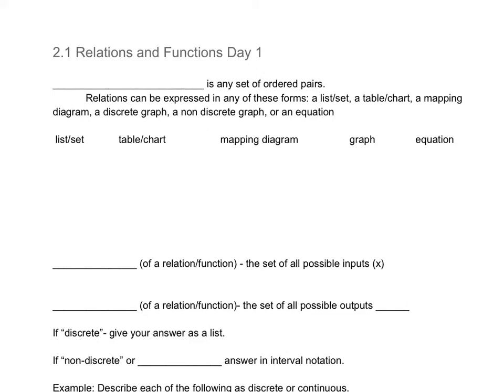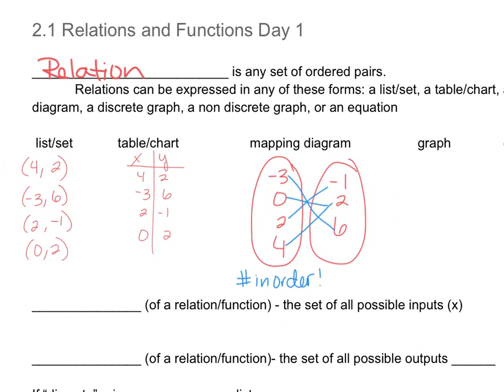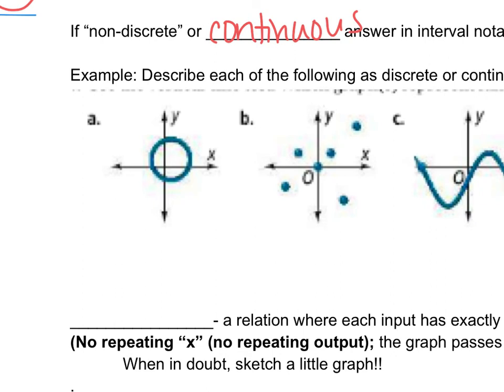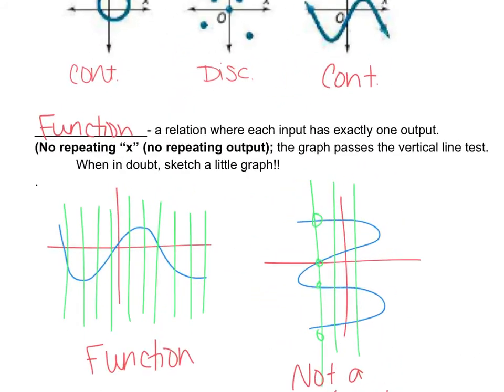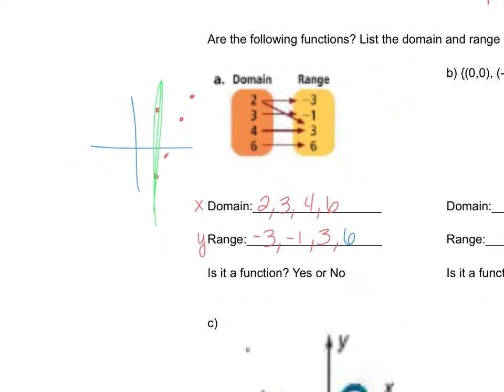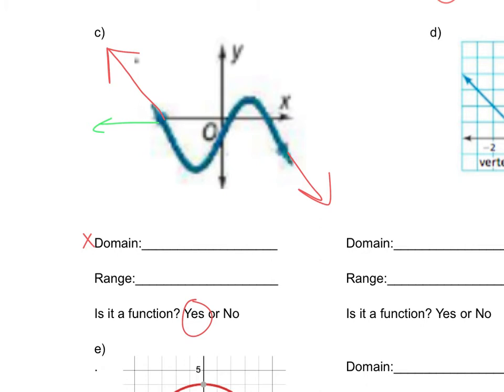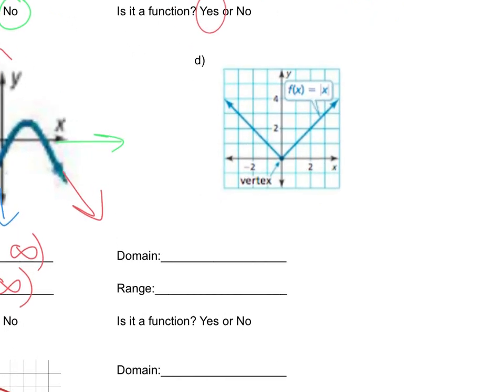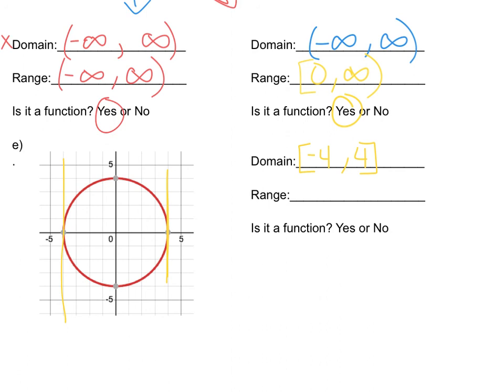Algebra II 2.1 Day 1 Intro to Functions